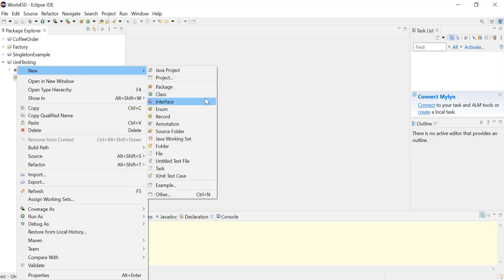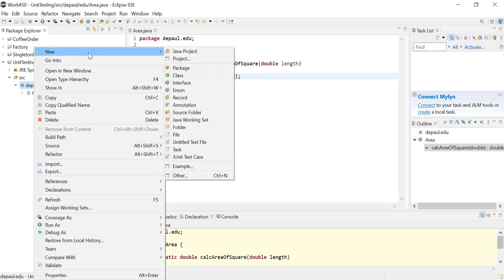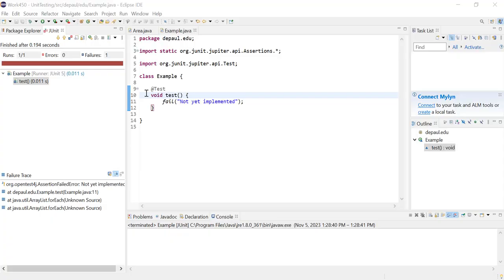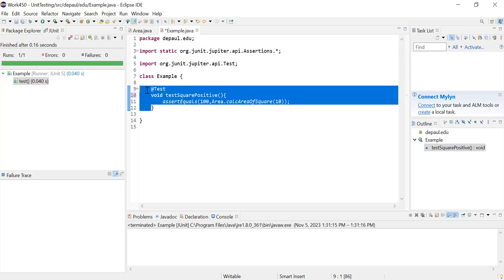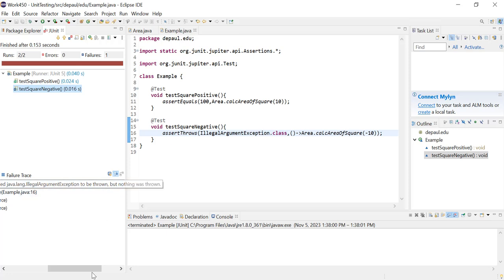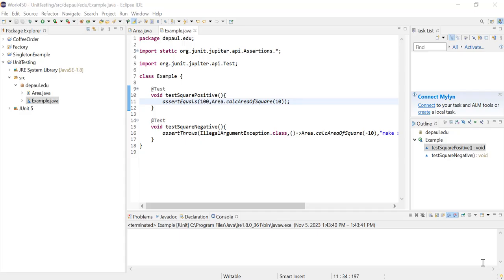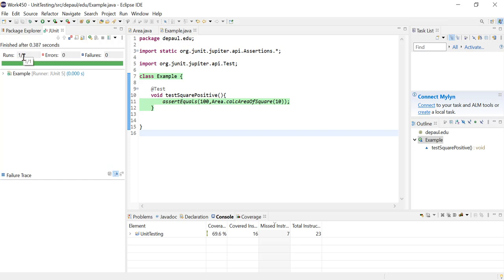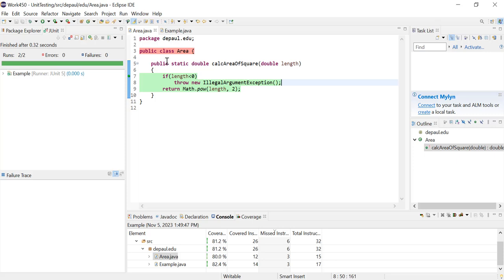Introduction To Unit Testing Using JUnit and Code Coverage With EclEmma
Learn how to use JUnit and EclEmma to write unit tests and measure code coverage in this comprehensive introduction to unit testing.

This tutorial will walk you through the basics of unit testing and how to use JUnit, one of the most popular testing frameworks. We'll also cover code coverage with EclEmma, a tool that helps you measure how much of your code is being tested. By the end of this video, you'll have a solid understanding of unit testing and be able to apply it to your own projects.